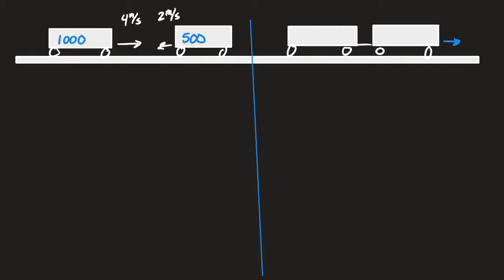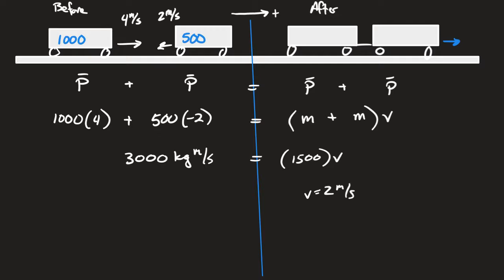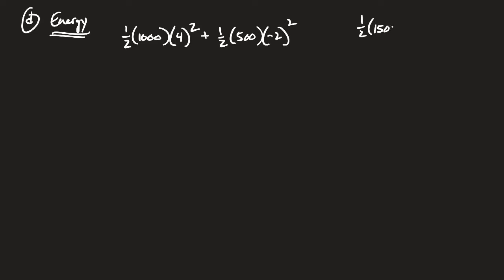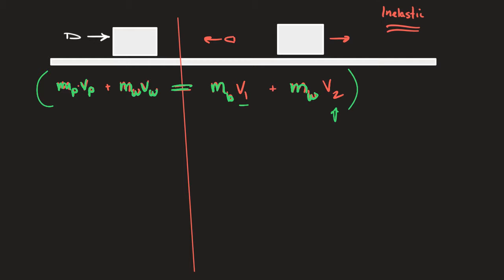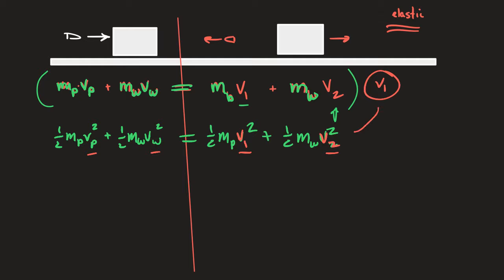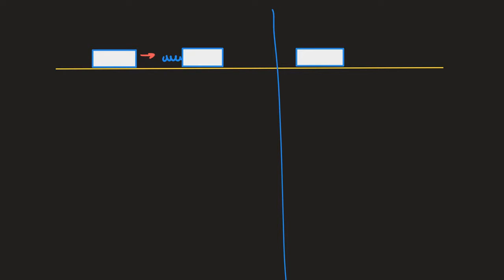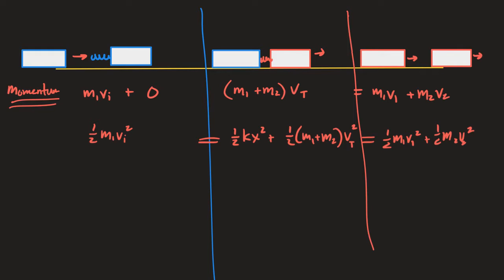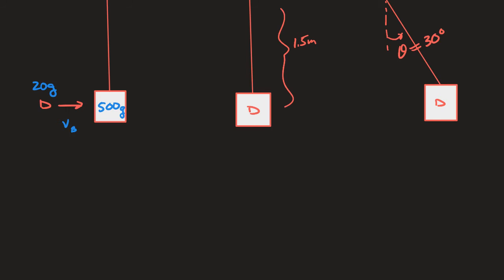Collision examples 4th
New Microphone